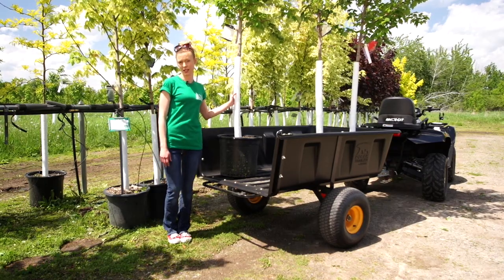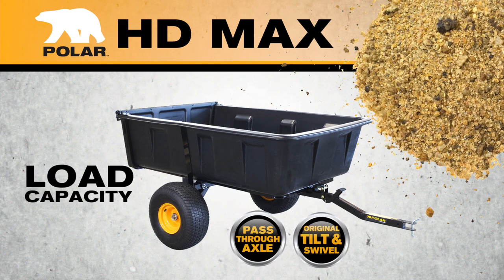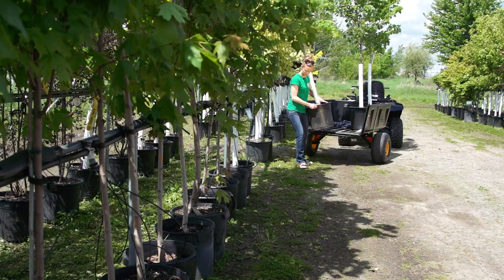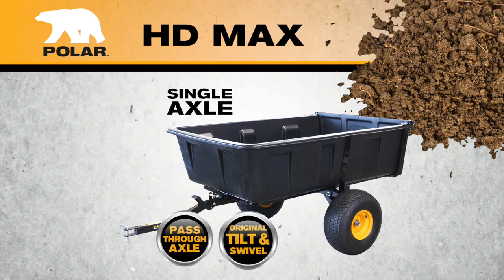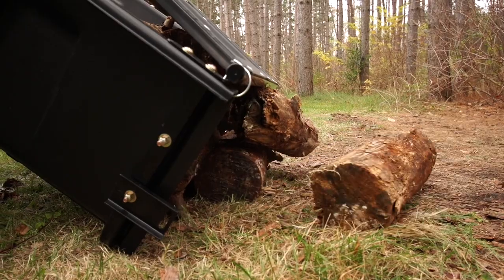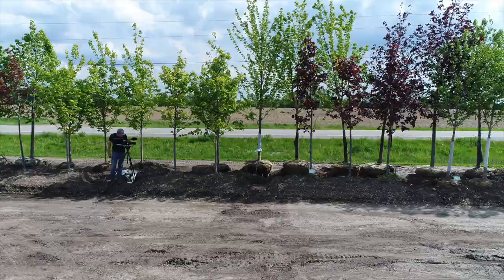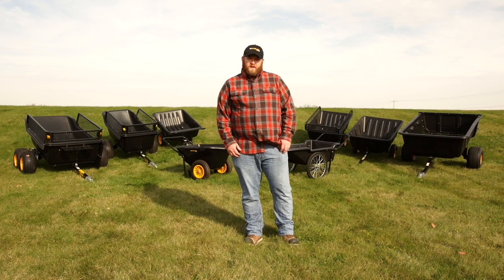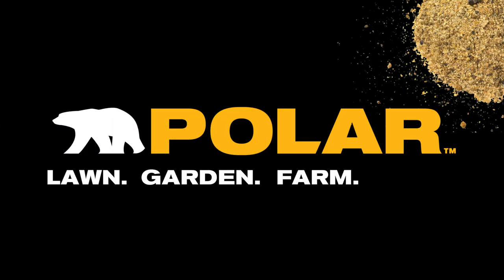Polar HD Max Trailer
The Polar HD Max is the King of our Trailer Line. With a whopping 1,800 pound load capacity, this trailer is made for heavy-duty work on the farm or in the field.  Our, removable rotating tailgate gives a cleaner dump than competitive models. Once you have the trailer in position, pull the tailgate, release the latch and dump your payload right where it needs to be. Also available with a tandem axle for tougher jobs in rough terrain.

The HD Max is available in single axle or our patented tandem rocking arm that helps the trailer
“crawl” over rough terrain without tipping over. And it has all the features of a
quality Polar Trailer product — powder coat finish steel frame, sealed ball bearings for no greasing, tilt and pivot frame for directional dumping, and heavy-duty polyethylene tub that will never rust. If you’re looking for the biggest, baddest utility trailer around, you’ve found it. Work smarter with the HD Max by Polar Utility Trailer and Cart.